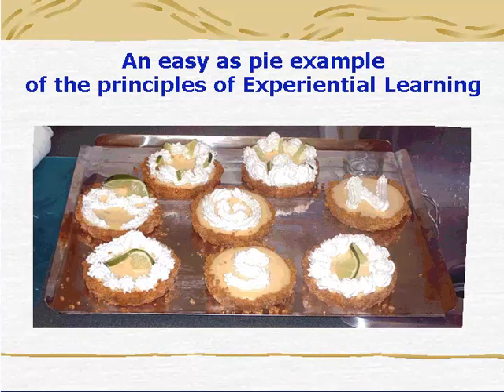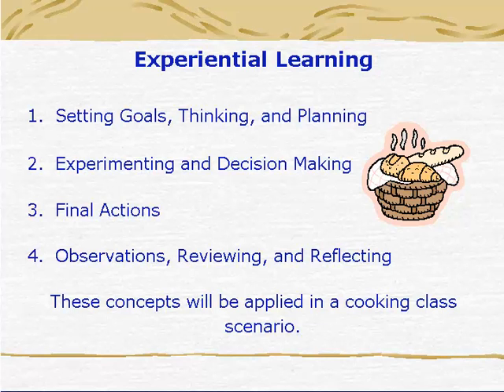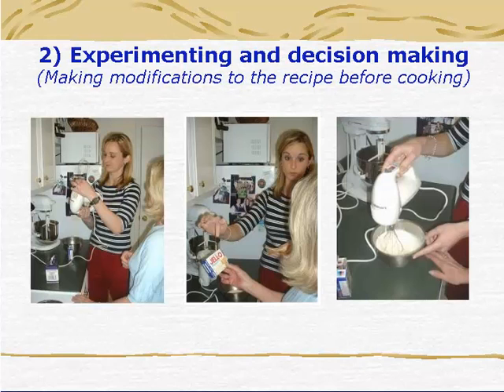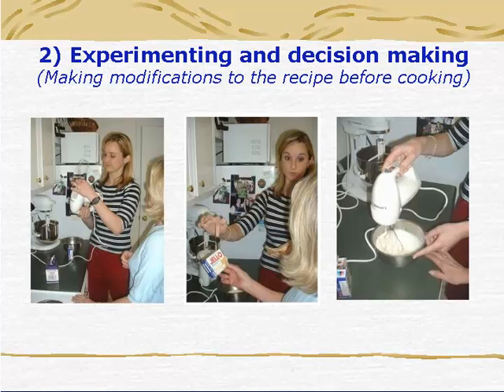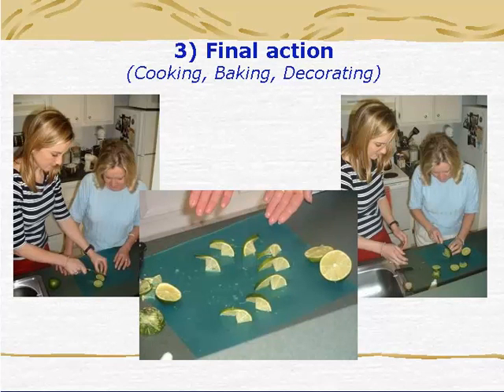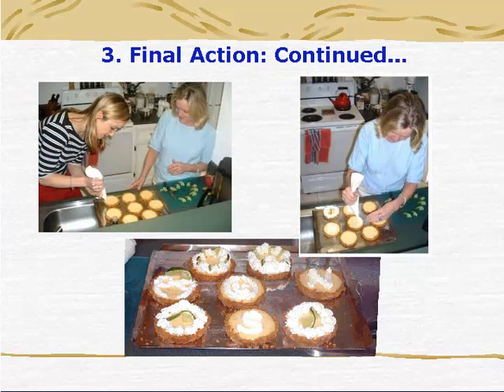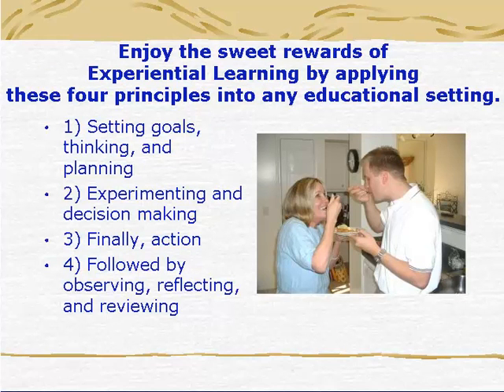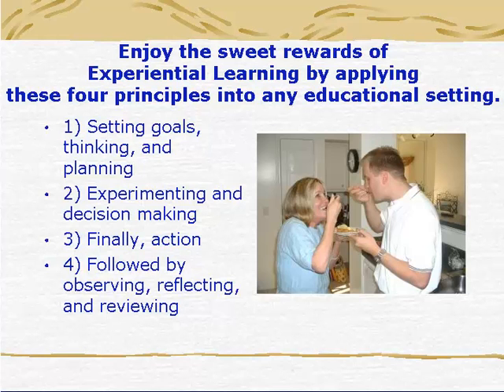EPLTT - Experiential Learning presentation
In this narrated slide show of Experiential Learning, the student and the instructor are working together to create Key Lime Pies by following 4 steps: 1) Setting goals, thinking and planning, 2) Experimenting and decision making, 3) Final actions, and 4) Observations, reviewing, and reflecting. The student and instructor begin by looking through cookbooks to find a recipe. Then, together seek ways to improve the recipe before preparing the pies. They add flavor to the whipped cream to make it taste better as well as prepare for the cooking process by assembling any tools or ingredients needed. This would also be the time in which they could alter the recipe to make it low in fat or increase or decrease the serving size. While the pies are baking, the instructor shows the student how to make decorations to place on top of the pie and then start placing them on the desserts. They then reflect on the process and make notes for future reference. Finally, after all steps are complete, they get to taste the key limes pies. Stephen Dudley and Rebecca Parker (2004).